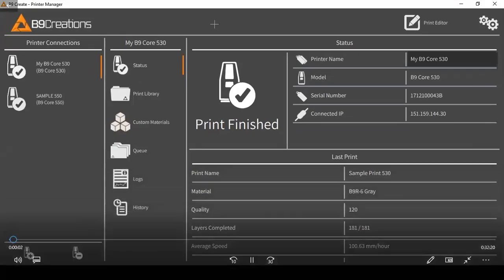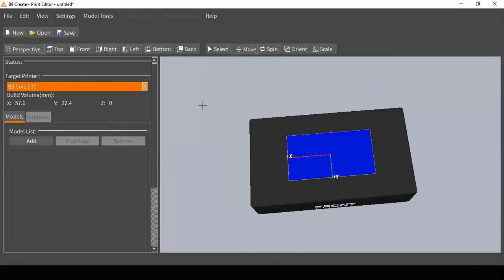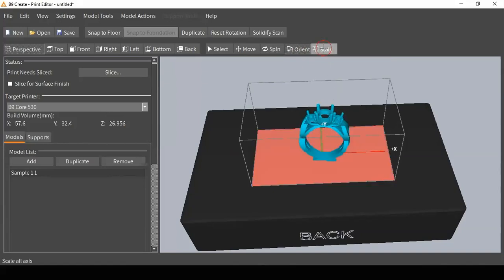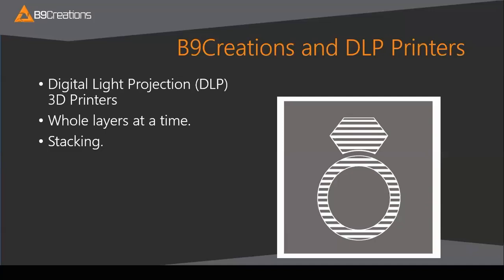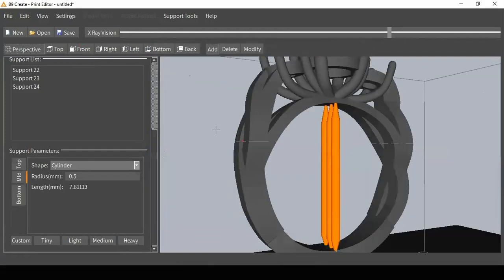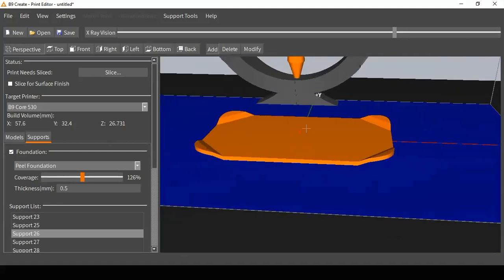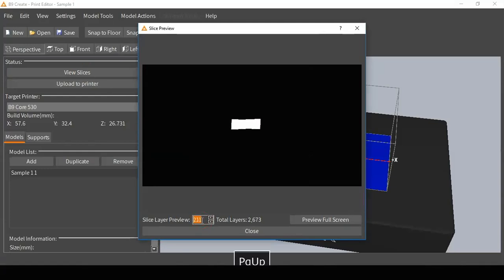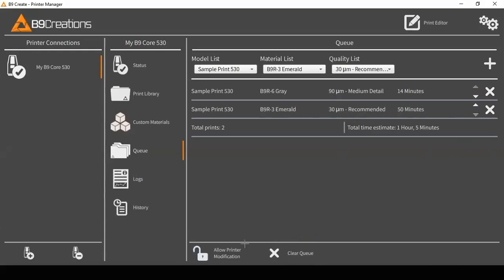B9Create Webinar 12.11.2018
Walk-through our B9Create software.
Create Overview 3:14                                                                 Internal Supports X-Ray Vision 23:33
Print Manager 4:03                                                                     Measurement Tool 24:49
Print Editor 7:24                                                                           Foundations 25:28
Import an STL 9:44                                                                     Duplicate  & Auto Arrange Models 27:32
Model Manipulation 10:59                                                         Slice & Slice for Surface Finish 28:57
Supports 14:10                                                                            Print Transfer to Printer 31:53
DLP Printing, Orientation & Support requirements 15:59     Queue 33:47
Supports - Automated & Adding Manually 18:47